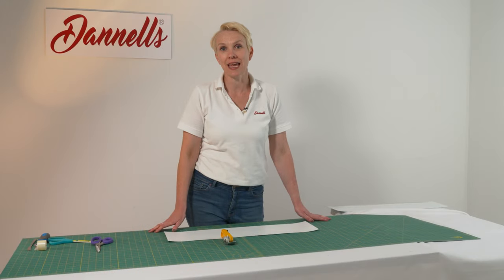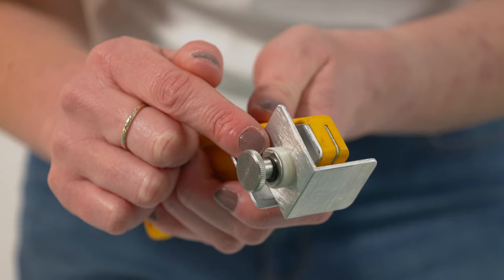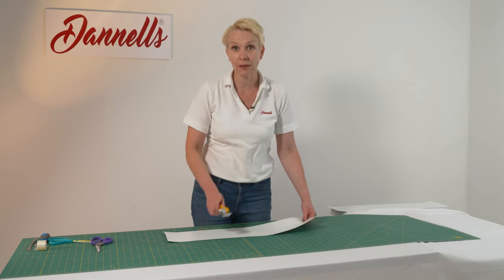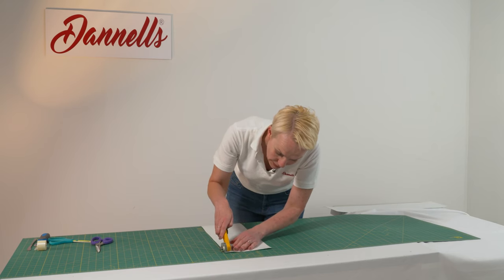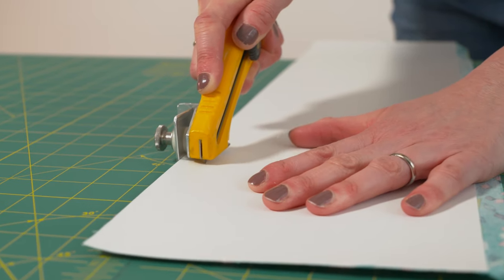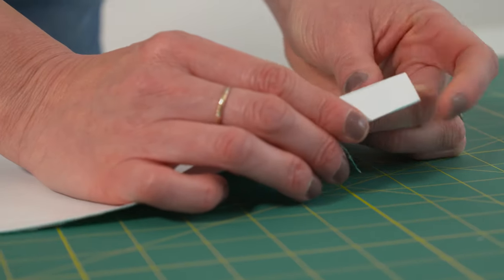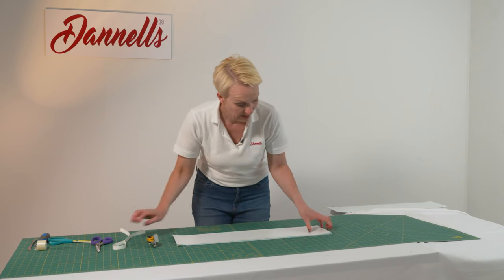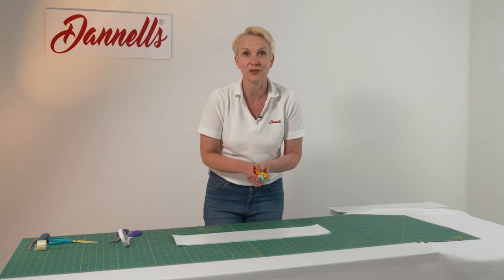How to score your materials to make Rolled Edge Lampshades using our creasing knife.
We have made a short video to show you how to use our rolled edge creasing tool, which is an essential tool for the production of rolled edge Lampshades.

The creasing tool is used for putting a score (kiss-cut) at a set distance from the edge of a lampshade panel.   After the crease has been made, you can snap back the score line to break the PVC and remove the PVC strip leaving a fabric edge to roll behind the lampshade frame.

It is specially designed for working with removable laminated material.

We can supply you with everything you need to make lampshades
including kits, materials, frames, fabric, trimming, tape, glue, tool, machines, diffusers, pattern making, books and services including cutting and lamination.

We can supply you with technical help to make any lampshade design, Drum, Square, Rectangle, Oval, Hexagon, Coolie, Empire, Triangle and also Double-Sided lampshades.

We also offer FREE Help, Advice, Resources, and you can call us or contact anytime for advice

We work on many different levels with a wide range of individuals and groups including the public, designers, entrepreneurs, retailers, tradespeople, schools and educational establishments who may need some friendly help and technical advice. We speak with everyone, so if you need any help at any time you can call us, we would be pleased to help in any way we can

We love the creativity of new designs, interacting with artistic and productive people and we also try hard to educate people on how to make lampshades themselves, either to coordinate with their home or for their friends or family or business. We have started a very successful forum on Facebook that offers lampshade makers knowledge support and inspiration which is FREE to join

We hope you find the video helpful.